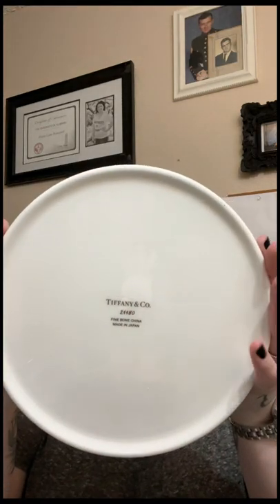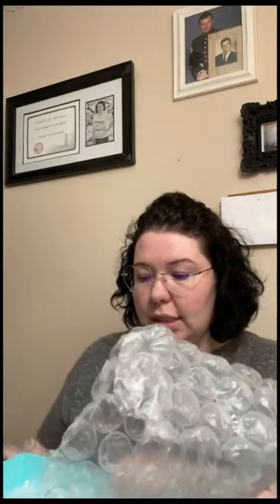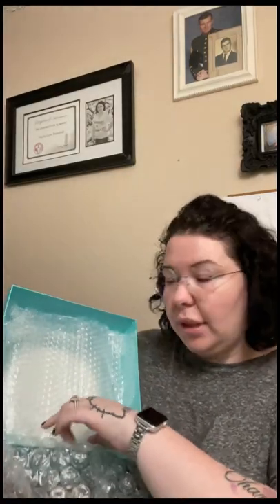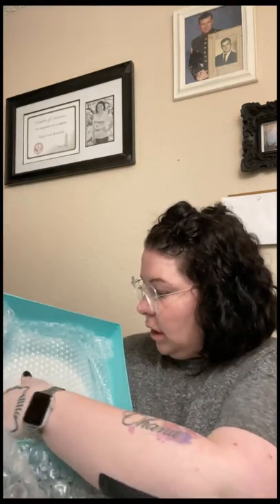Tiffany & Company dog. bowl unboxing and size comparison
This is a video of the Tiffany & Company dog. bowl in size large, small, and extra small.  I will show you all three sizes in the video as well as give you information about them price wise and show a photo comparison.  Enjoy!